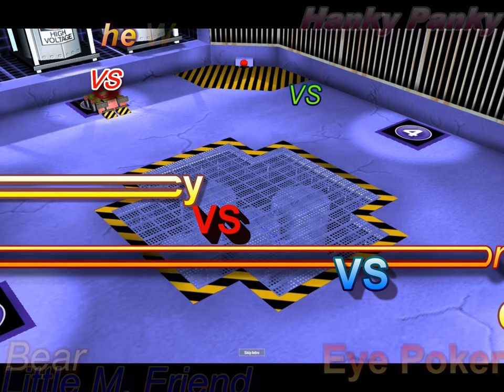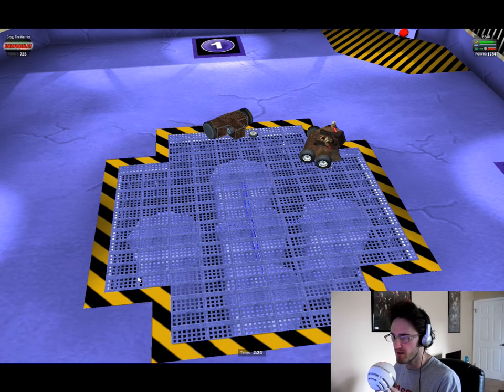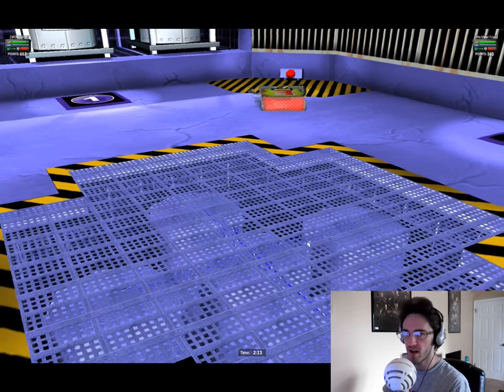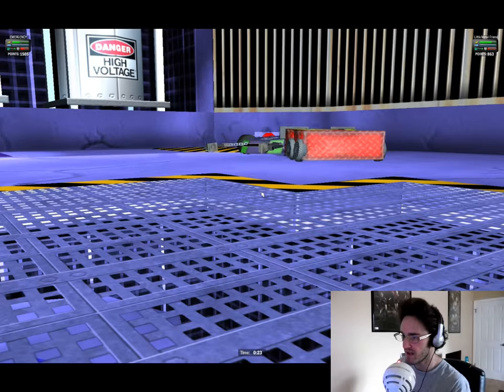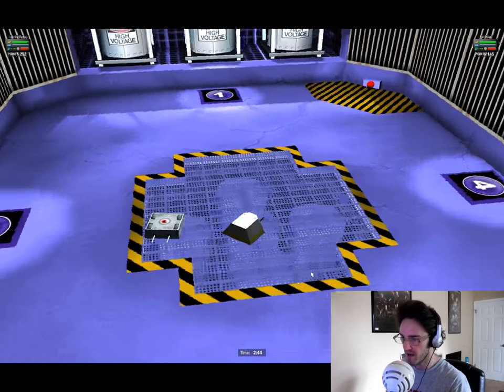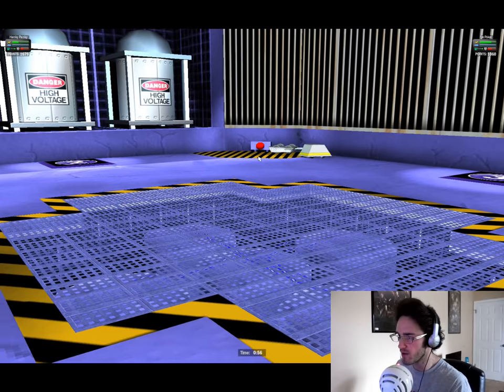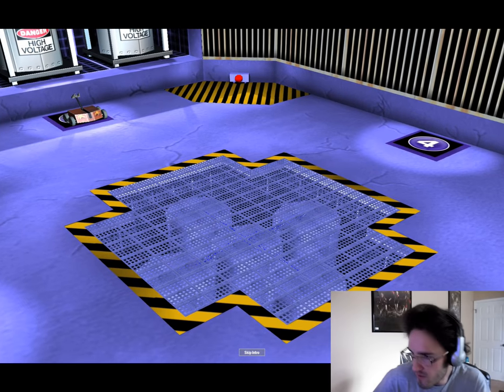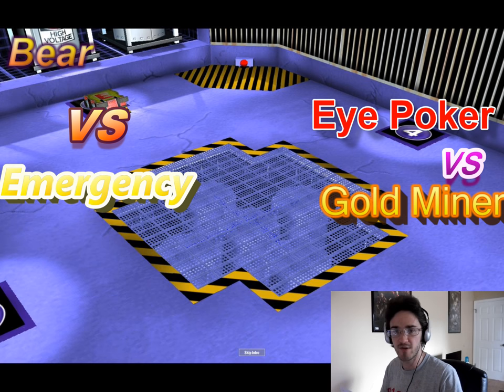RA2 Heavy Weight Semi Finals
Welcome to the Heavy Weight Semi Finals of the R.A.2 Tournament of Robotic Champions.